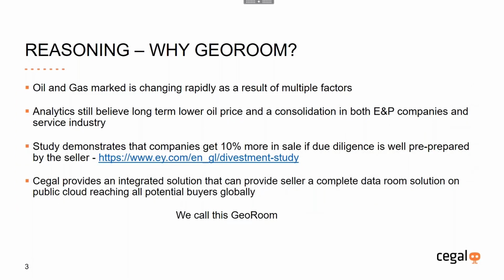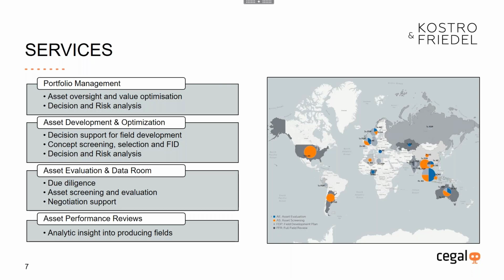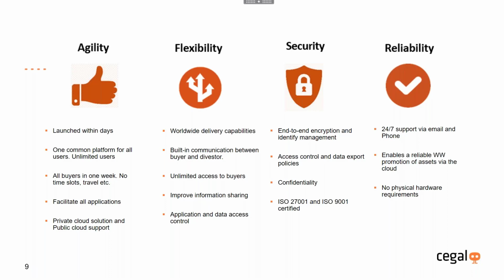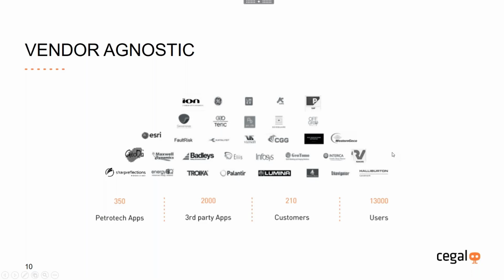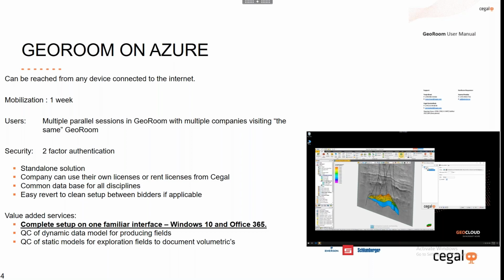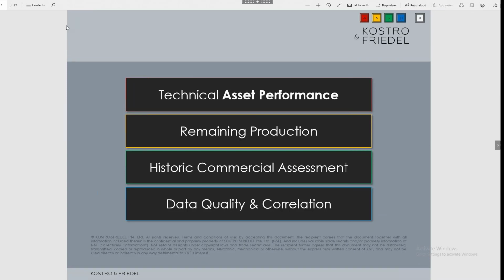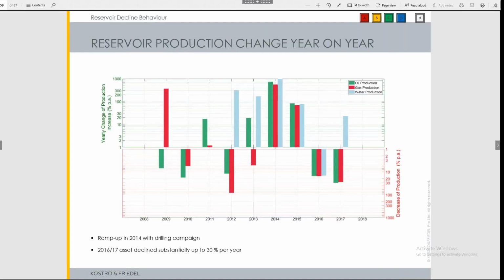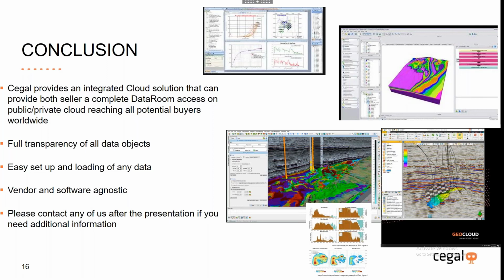Georoom by Cegal, the First Integrated M&A Platform for Oil and Gas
This is a recording of a webinar on Georoom by Cegal held 4th June 2020 at 09:00 AM and 03:00 PM CEST as part of the webinar series digital solutions for oil and gas.